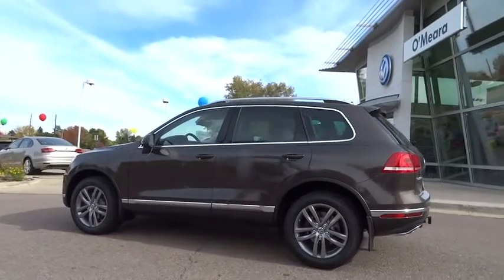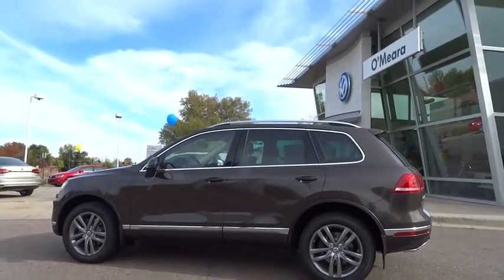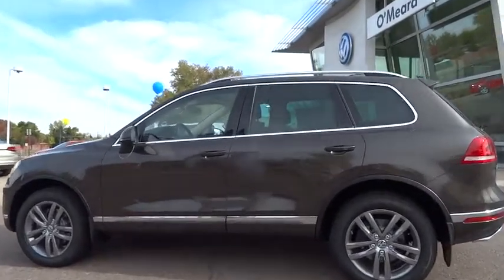2016 Volkswagen Touareg Denver, Aurora, Lakewood, Littleton, Fort Collins, CO GD004465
2016 Volkswagen Touareg
O'Meara Volkswagen: Servicing Denver, Colorado near Aurora, Lakewood, Littleton, and Fort Collins, CO.
2016 Volkswagen Touareg TDI Lux - Stock#: GD004465 - VIN#: WVGEP9BP9GD004465

O'Meara VW
1900 W 104th Ave

Priced below MSRP!!!  This superior Touareg is available at just the right price, for just the right person - YOU.. Runs mint! They say All roads lead to Rome, but who cares which one you take when you are having this much fun behind the wheel!! All Wheel Drive, never get stuck again.. SAVE AT THE PUMP!!! 29 MPG Hwy! Safety equipment includes: ABS, Xenon headlights, Traction control, Curtain airbags, Passenger Airbag...Other features include: Leather seats, Navigation, Bluetooth, Power locks, Power windows... The O'Meara family is thrilled to welcome Volkswagen onto our brand group and into our hearts! Serving Colorado for over 100 years, since 1913, O'Meara has been family owned and operated, represented by 4th generation leadership.  We look forward to proudly serving the greater Denver Colorado area from 104th in Thornton. Thank You for your time and interest, we would love to earn your business! Internet price in lieu of special APR unless otherwise stated. Must finance/lease thru VCI for some incentives, lowest published price may be lease price,  W.A.C., residency restrictions may apply, see dealer for details, does not include prior sales, void where prohibited, cannot be combined with other offers or discounts, APR specials, and/or promotions. All prices are only valid on date posted only and are subject to change.  Please contact dealer for current availability and pricing.
, 240 hp horsepower, 3 liter V6 DOHC engine, 4 Doors, 4-wheel ABS brakes, 8-way power adjustable drivers seat, Air conditioning with dual zone climate control, All-wheel drive, Audio controls on steering wheel, Automatic Transmission, Bluetooth, Compass, Compressor - Intercooled turbo, Driver memory seats, External temperature display, Front fog/driving lights, Fuel economy EPA highway (mpg): 29 and EPA city (mpg): 21, Head airbags - Curtain 1st and 2nd row, Heated drivers seat, Heated passenger seat, Leather seats, Memory settings for 3 drivers, Multi-function remote - Trunk/hatch/door/tailgate, Navigation system - With voice activation, Passenger Airbag, Power heated mirrors, Power windows with 4 one-touch, Rear spoiler - Lip, Remote power door locks, Stability control, Sunroof - Express open/close glass, Tachometer, Tilt and telescopic steering wheel, Traction control - ABS and driveline, Trailer hitch, Transmission hill holder, Universal remote transmitter, Xenon headlights